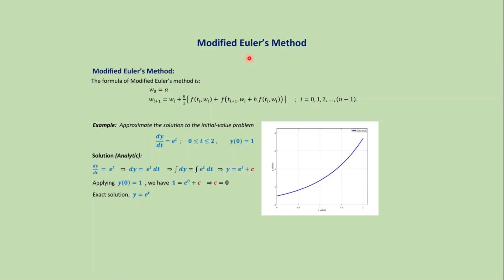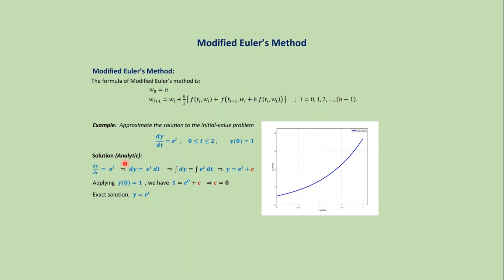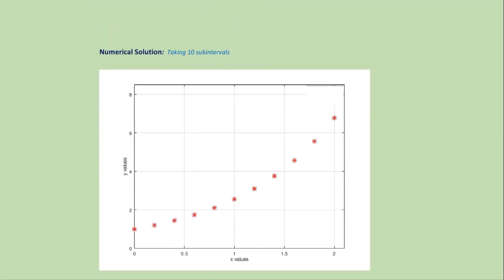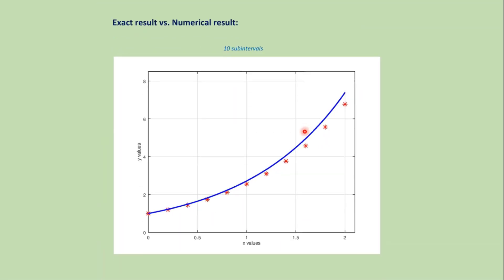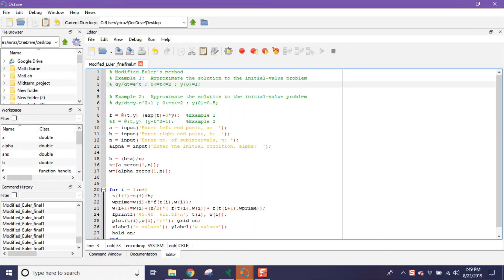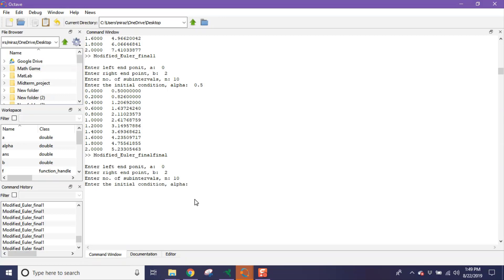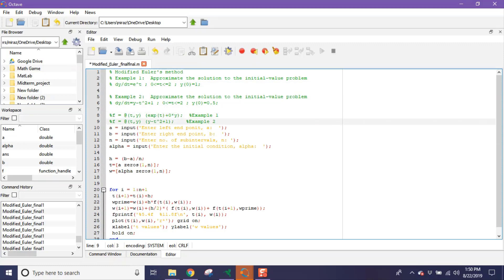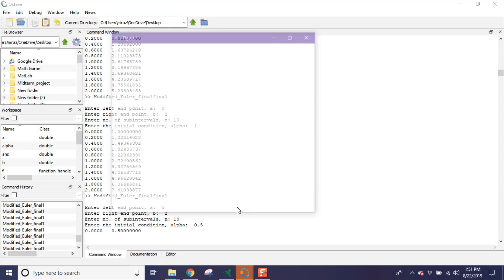Modified Euler's method: MatLab code + download link.